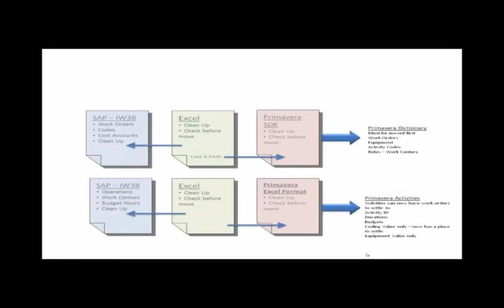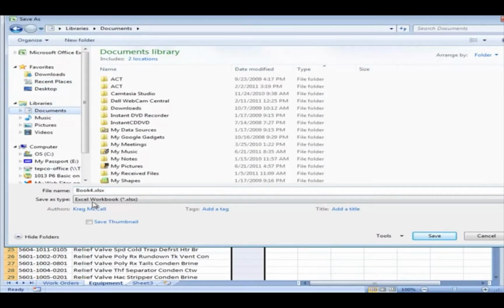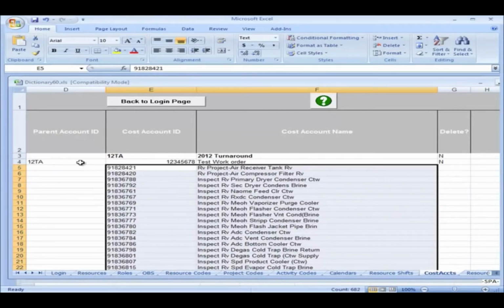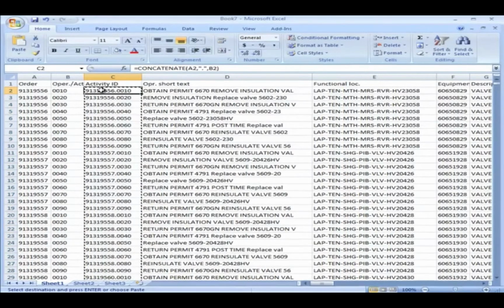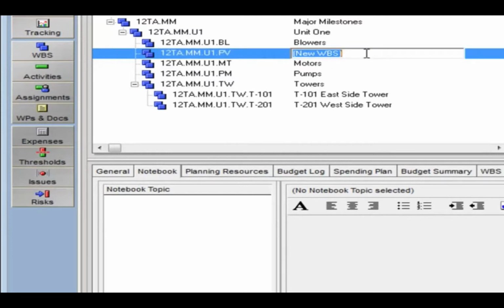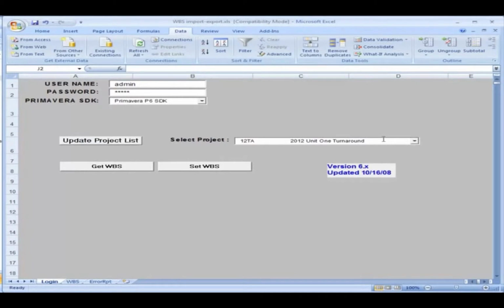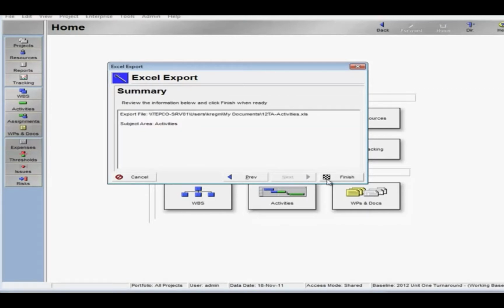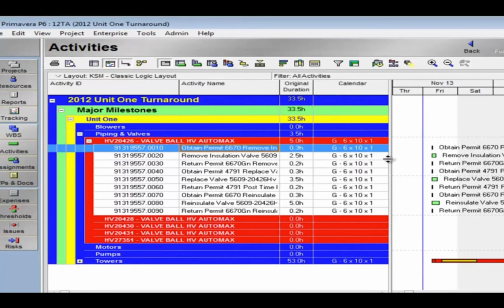Moving Data from SAP to Primavera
Thank you for viewing our video! This video is over "Moving Data from SAP to Primavera".

We would love to hear your feedback or any questions you have.